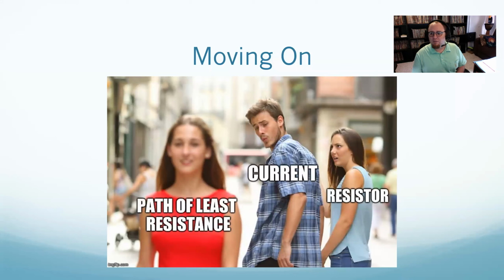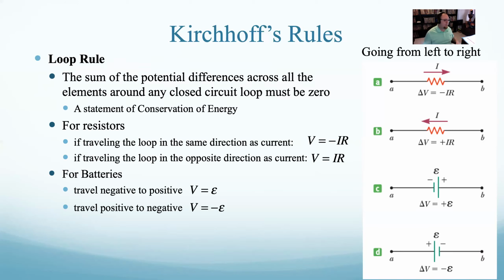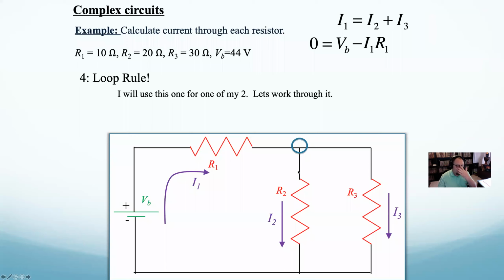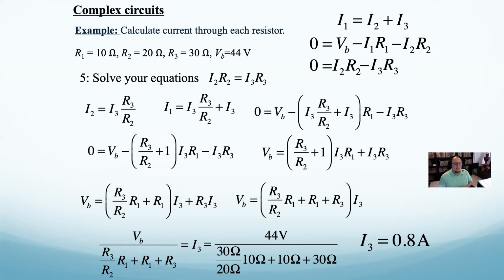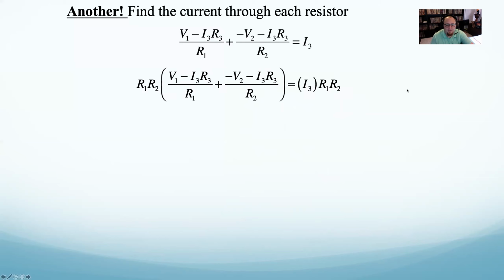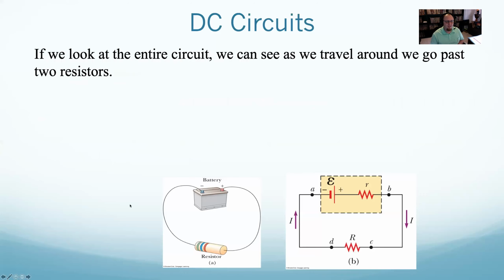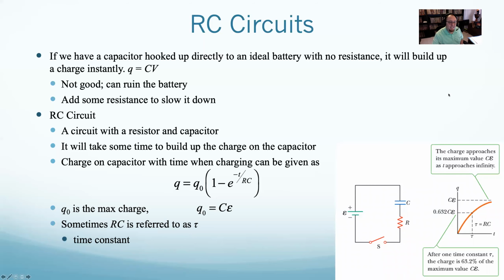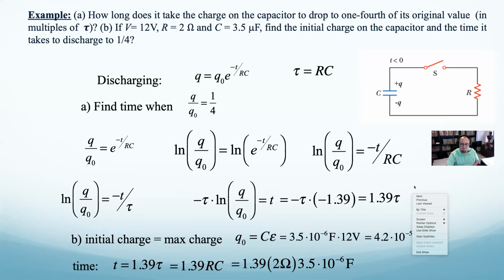PHYS155 Chapter 22 part 2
Kirchoff and RC